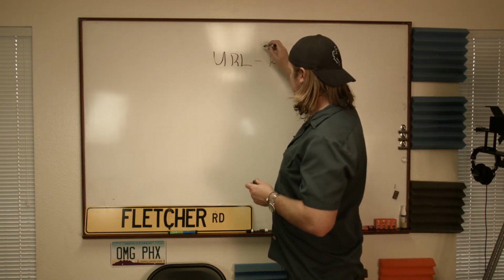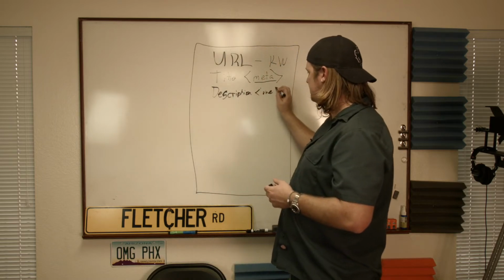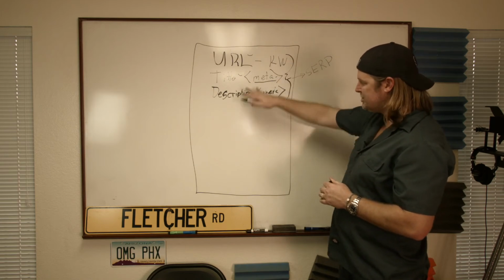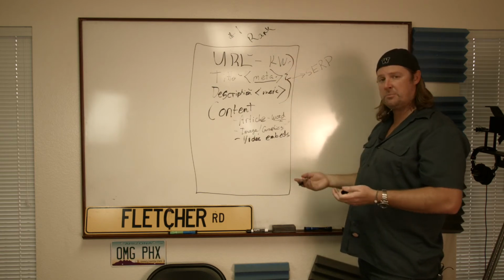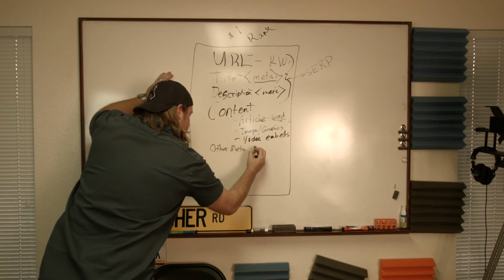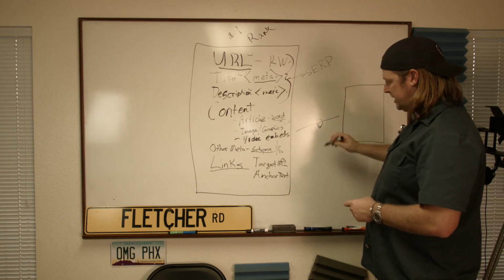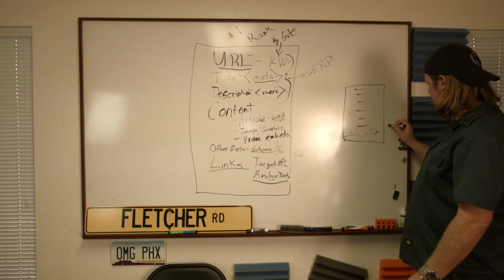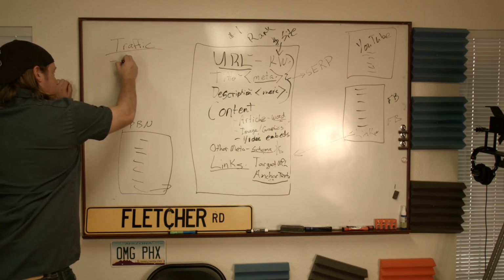UMAC-T SEO Framework for Constellation SEO circa 2016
Video I shot in 2016 as I was developing this framework for understanding Search Engine ranking and traffic and how to approach projects in this space. The is the core foundation of what we do as search marketers and consultants.  These are the variables we need to consider for accomplishing getting more human eyes on our projects where we can help humans actually make a decision they don't later regret through organic search traffic.